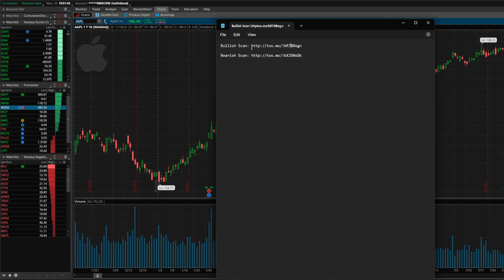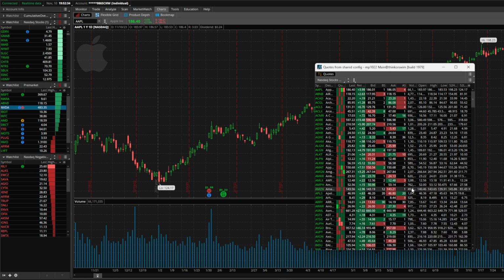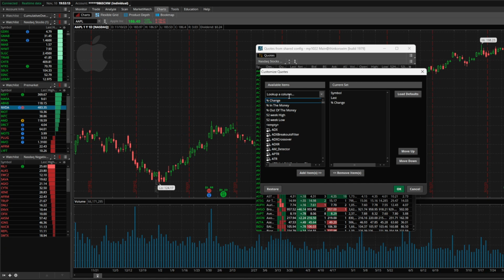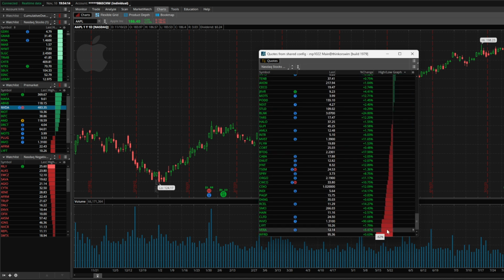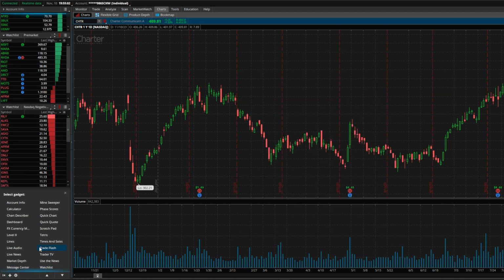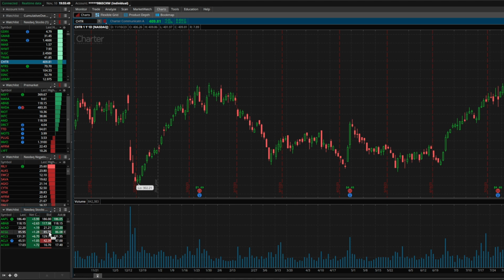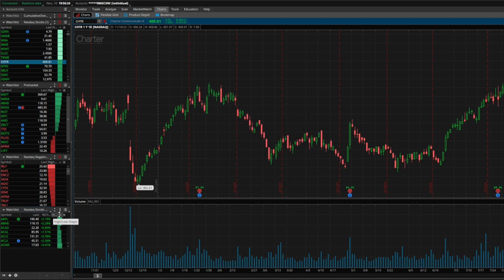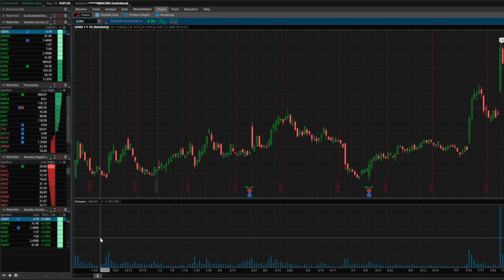How to Add My ThinkorSwim Scans into ThinkorSwim